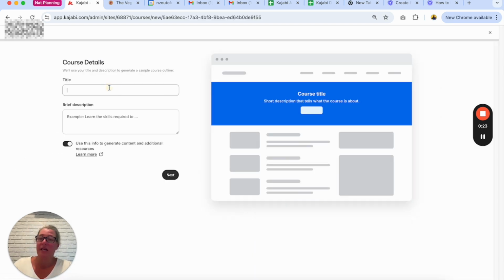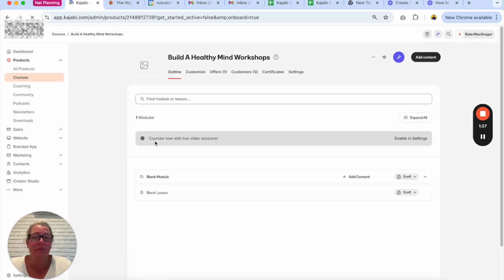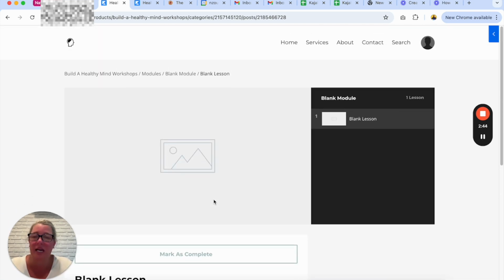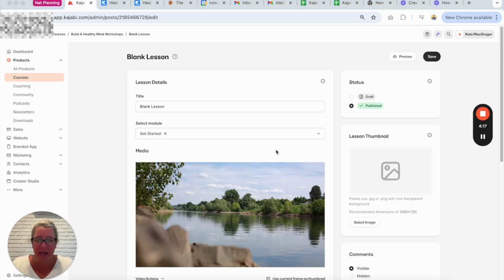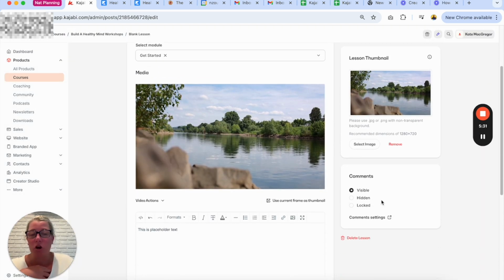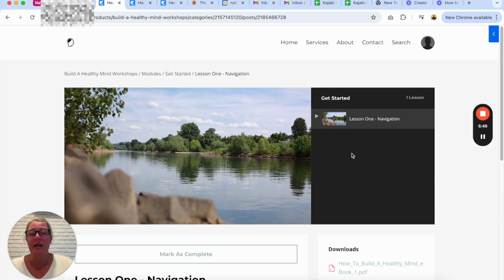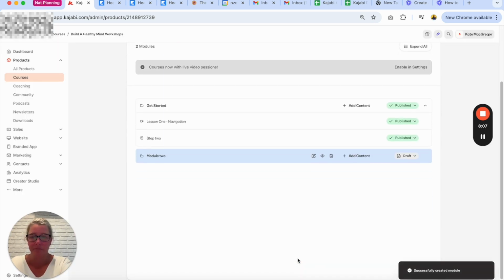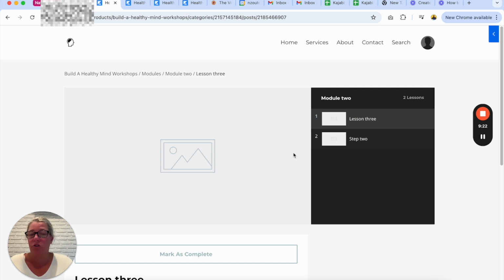Build Your Online Course in Kajabi – Step by Step Tutorial!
🎉 My Getting Started on Kajabi Mini Course with step by step videos to set up your new account the right way (worth $50),
🎉 A Customized App workaround template (saving you thousands on creating your own app!),
🎉 A free 1:1 zoom call with me (worth over $150)

Kajabi allows savvy business owners to host their website, email marketing, online courses, communities, podcast, newsletters, coaching tools, payment processing and much more all in one place.

Already have Kajabi or an established online business? Join the Accelerator here where you'll keep momentum in your business with regular group live training and Q&A calls + a plethora of on demand training videos, step by step tutorials, workbooks, templates and more. Join Here:

In this episode:
Do you want to create an online course in Kajabi? This step-by-step tutorial will walk you through the exact process of building and launching your course on Kajabi, even if you're a beginner.

In this Kajabi course setup tutorial, you'll learn how to:

✅ Create a course in Kajabi from scratch
✅ Add modules, lessons, videos, PDFs, and downloadable resources
✅ Customize your course layout, branding, and settings
✅ Use Kajabi automations for a better student experience
✅ Publish & prepare your course for launching and selling

Kajabi is one of the best all-in-one platforms for course creators, coaches, and membership sites. Whether you're new to Kajabi course creation or looking for a refresher, this tutorial will help you set everything up smoothly.